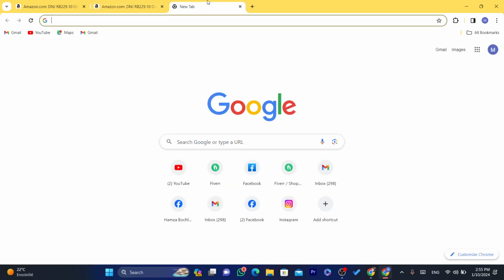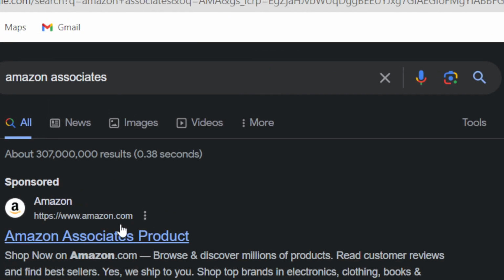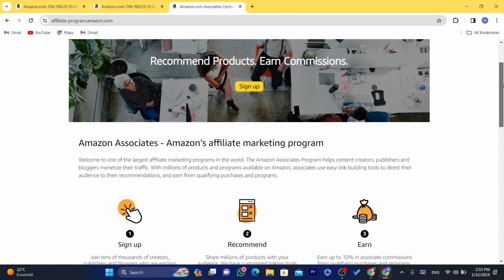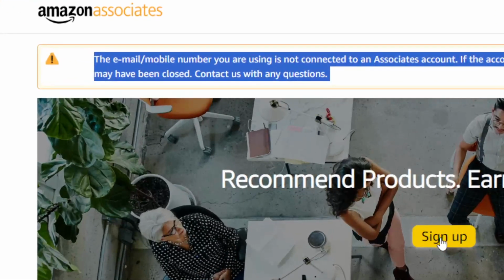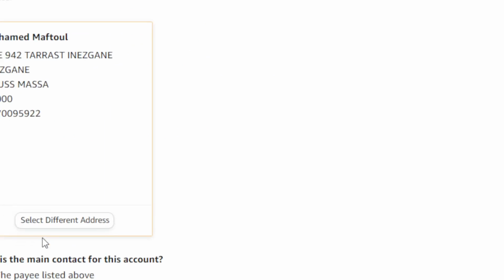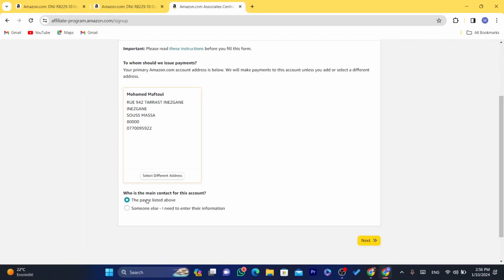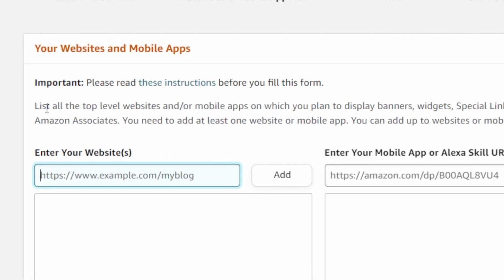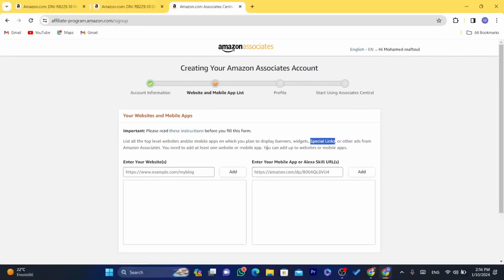How To Become An Amazon Affiliate Without Website 2025 (Sign Up without Website)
🌐 Dreaming of becoming an Amazon Affiliate without a website in 2025? Your dream is within reach! Join our step-by-step guide on "How to Become an Amazon Affiliate Without a Website." In this tutorial, we'll walk you through the sign-up process, providing insights on how to kickstart your affiliate journey without the need for a website.

⚙️ Explore the latest methods and updates for becoming an Amazon Affiliate hassle-free. Whether you're a content creator, social media influencer, or simply passionate about sharing product recommendations, our guide is tailored for you.

💡 Watch now to unlock the secrets of Amazon Affiliate success without the need for a website. Share your thoughts or questions in the comments below, and let's make 2025 your year of successful Amazon affiliations! 🌟💼